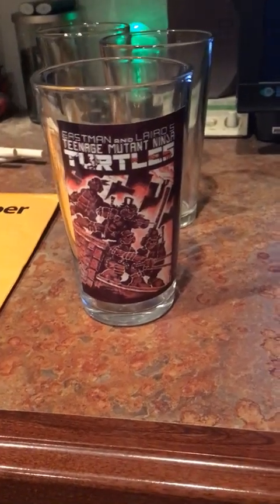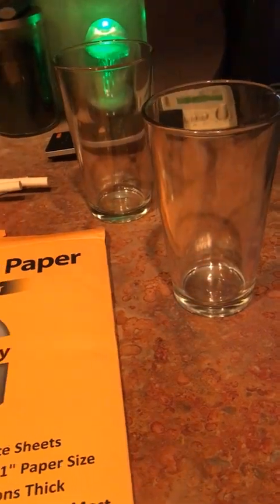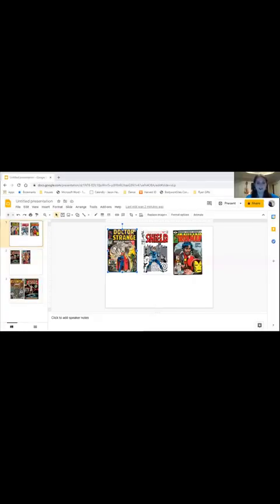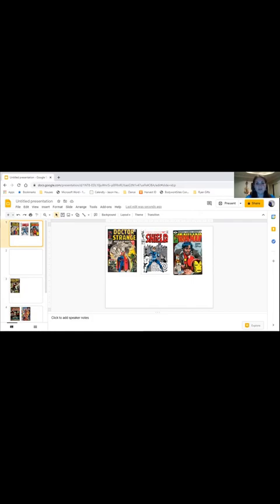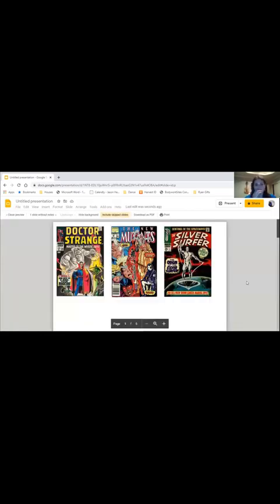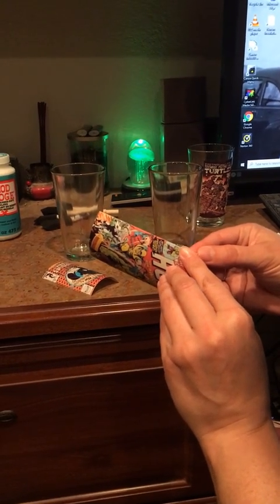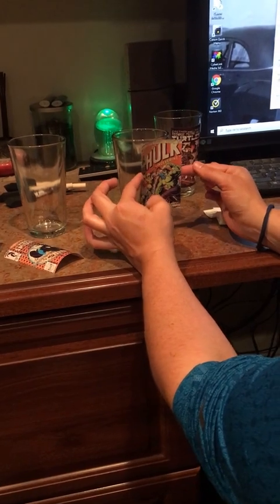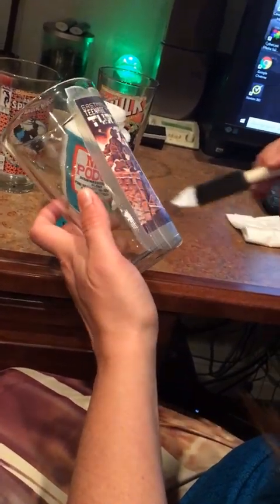Comic Covers Pint Glasses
This is a video about Comic Covers Pint Glasses